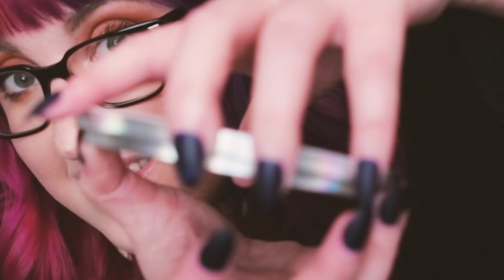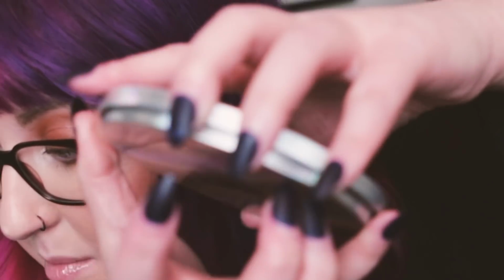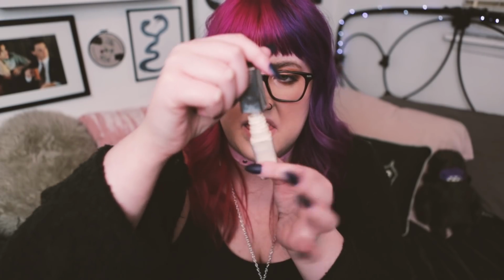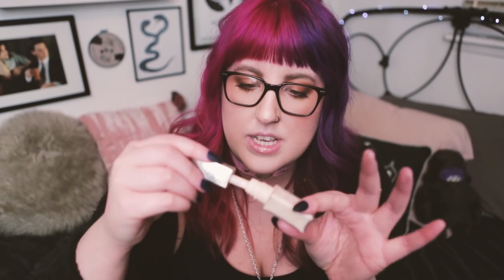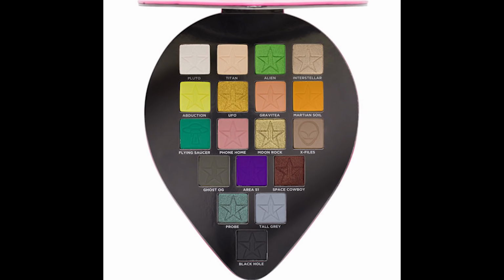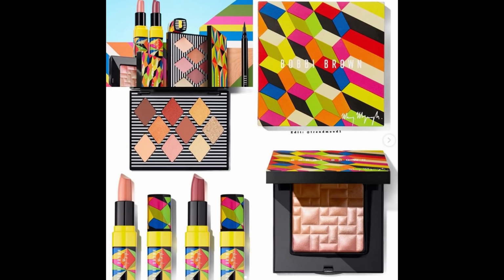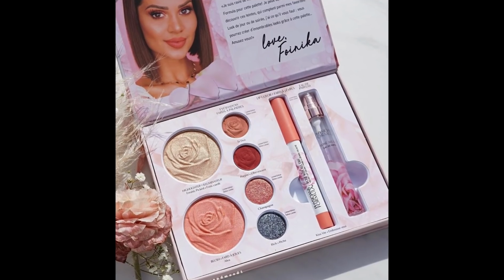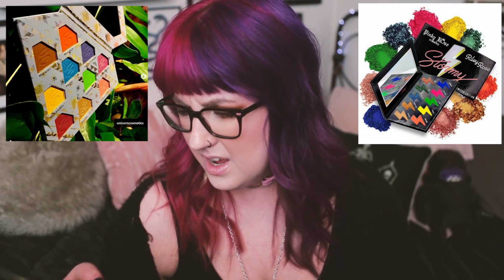MAKEUP PACKAGING PET PEEVES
Aka me being petty about packaging for 14 minutes.

Where I got my earrings

Products on my face (at some point in this video):
BareMinerals BarePro Foundation
Laura Mercier Translucent Setting Powder
Anastasia Brow Wiz
CoverFX Power Play Concealer (N FAIR 1)
Anastasia Dip Brow Gel
Essence Lash Princess Mascara
Kaleidos Cyber Bronze Palette
Melt Lynx Blushlight
Fenty Killawatt Duo - Lightning Dust and Fire Crystal

Gear
Microphone: Zoom H6N
Camera: Canon 5DmkIII
Lens: 24-70mm f2.8 (set to 24mm)